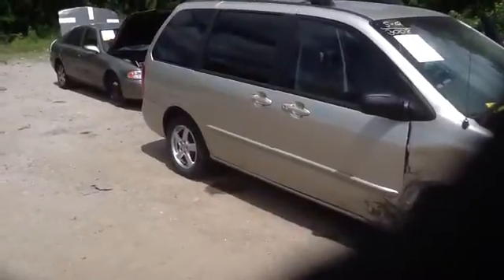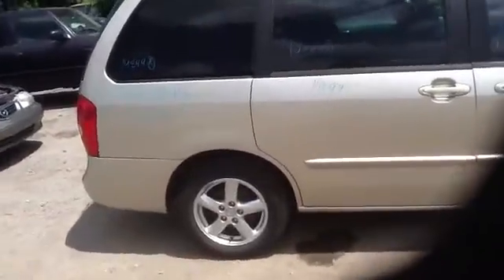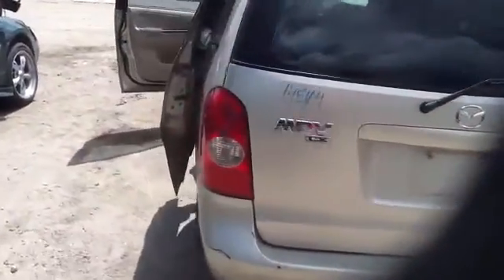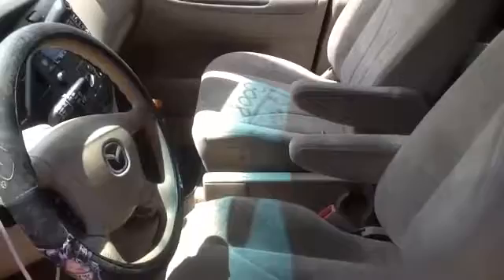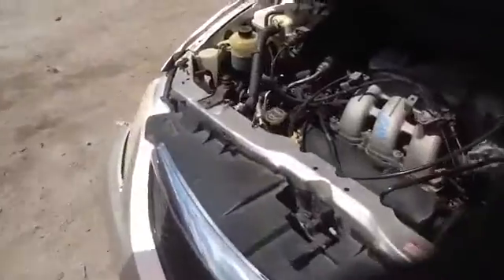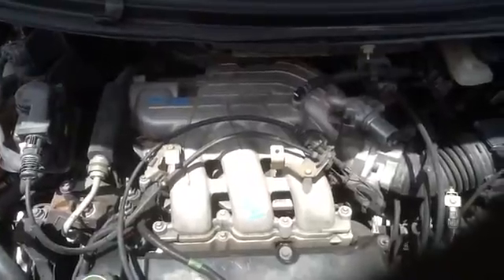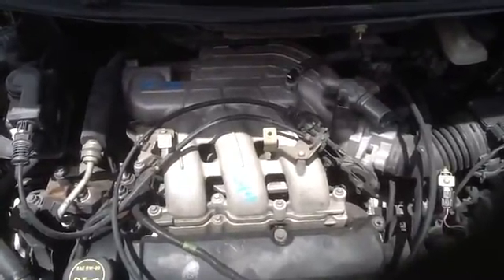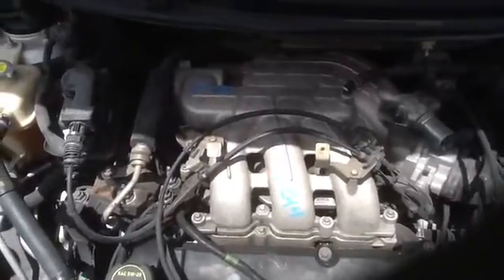14E33 02 MPV